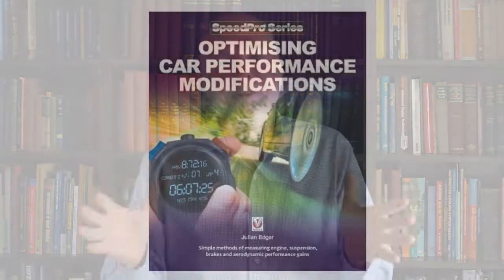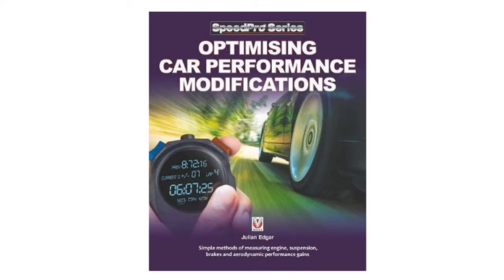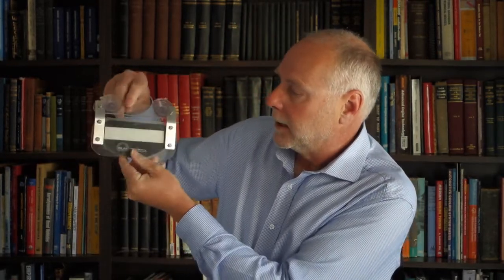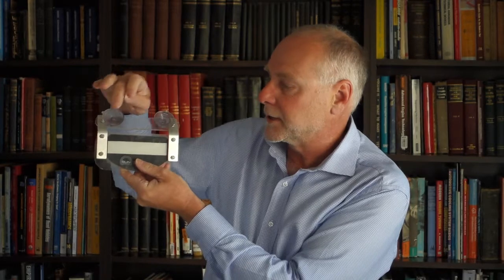Using accelerometers to measure car performance, Part 2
A brilliant, near zero cost way of drawing engine performance curves by testing on the road